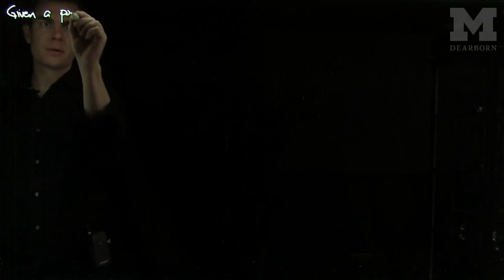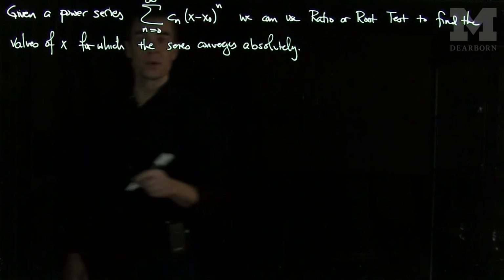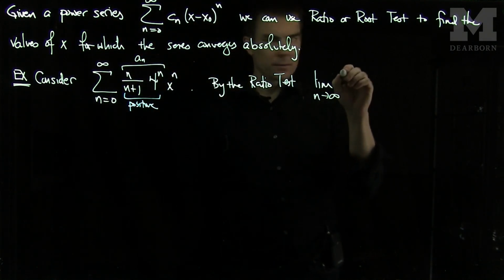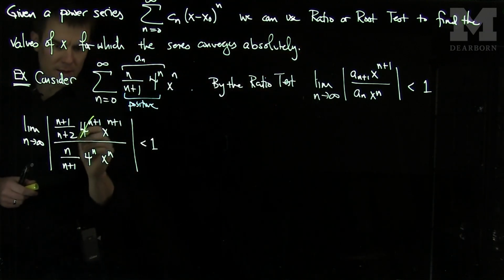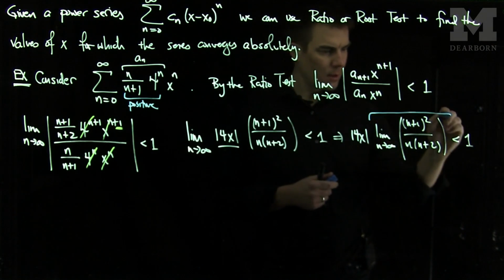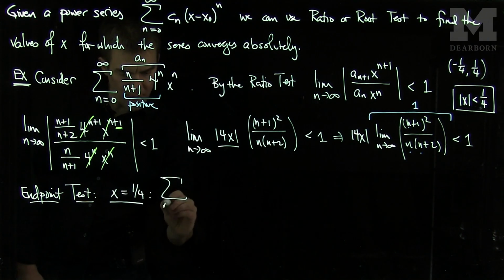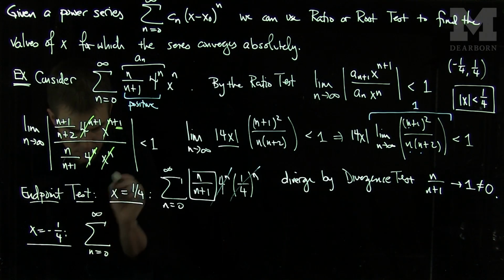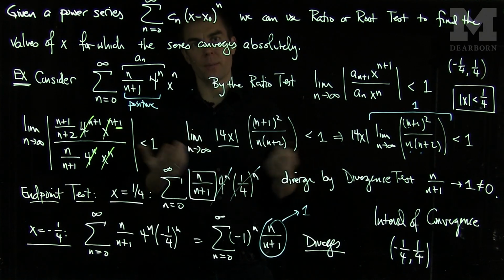Intervals of Convergence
We define the interval of convergence. We give an example of computing the interval of convergence.